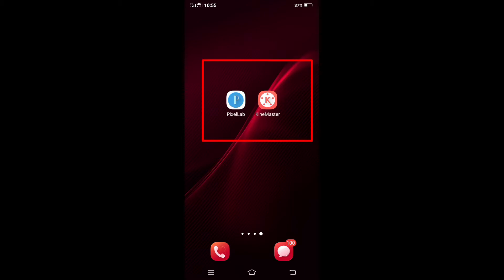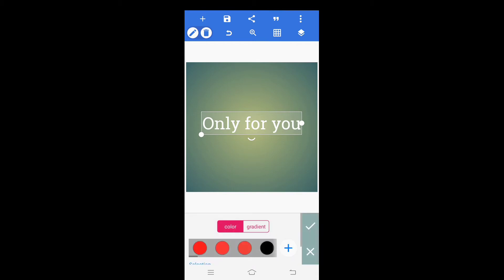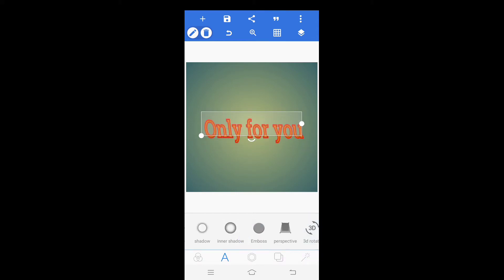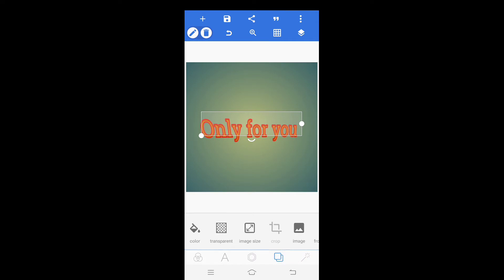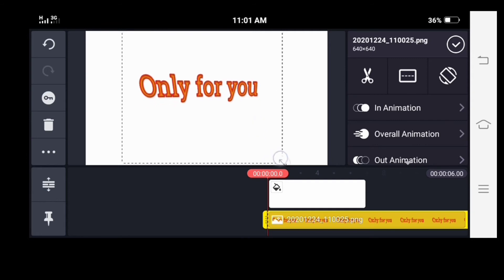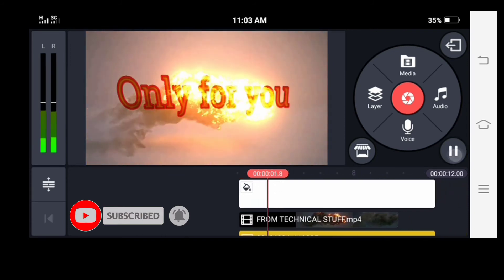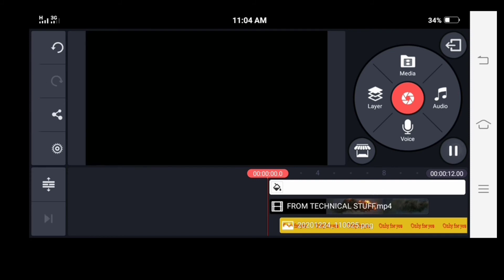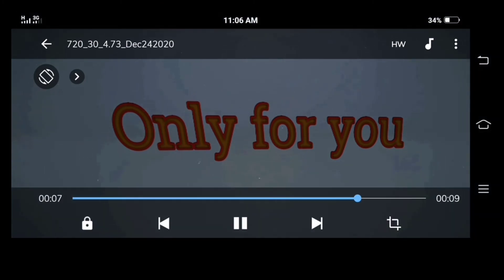How to make 3d intro on android with kinemaster for youtube videos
how to make 3d intro on android with kinemaster for youtube videosh YouTube intro - maker app intro video maker website online easy intro - hello viewer, wellcome to our channel only for you This channel is all about technical tips, tricks, video editing tips  pc or laptop problem solution and much more interesting Hope you are Like it. All tutorials are 100% trustable And no fake information

SongFadeArtistAlan WalkerLicensed to YouTube byAEI (on behalf of NCS); ASCAP, Sony ATV Publishing, CMRRA, LatinAutorPerf, LatinAutor - Warner Chappell, and 22 Music Rights Societies